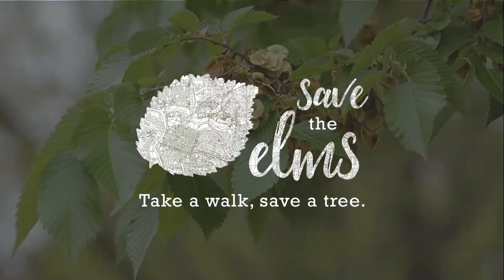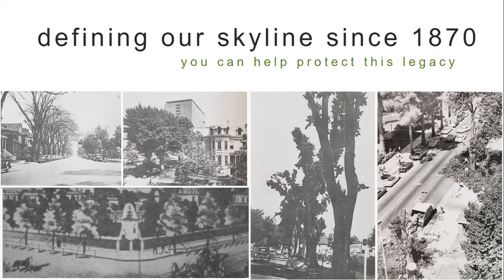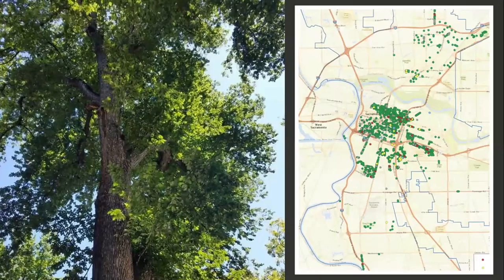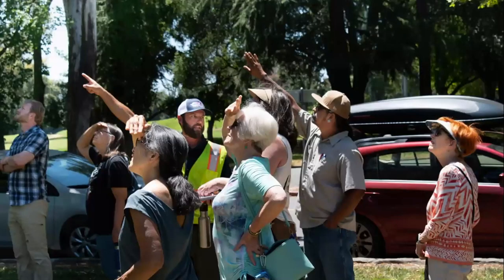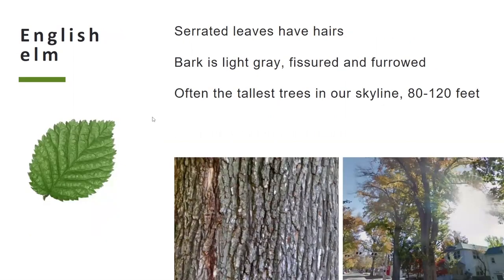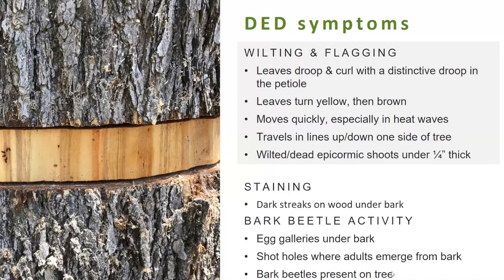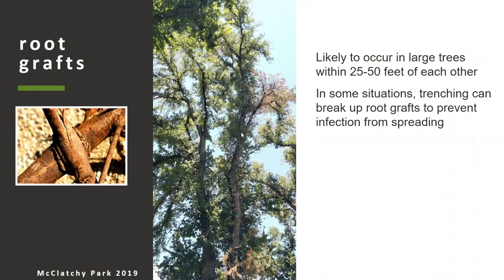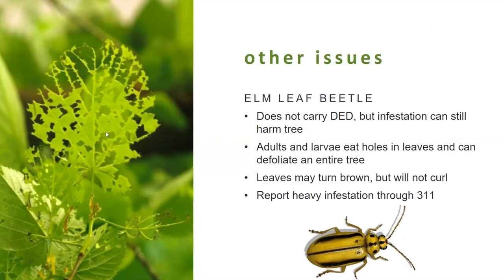Save the Elms Program Community Scientist Training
Elms are some of the largest and most historic trees in Sacramento, their canopies stretching upward to define the city's skyline. Sacramento was once home to over 25,000 elm trees, but now we have less than 2,000. These remaining elms are threatened by the fatal Dutch elm disease that spreads easily between trees.

Through the Save the Elms Program of the Sacramento Tree Foundation, volunteer community scientists learn how to identify symptoms of Dutch elm disease and report it to help stop its spread. From late April through September, these volunteers monitor public elm trees and report their findings through a smartphone app.

If you live near Sacramento and would like to participate in monitoring, please to learn more and sign up.